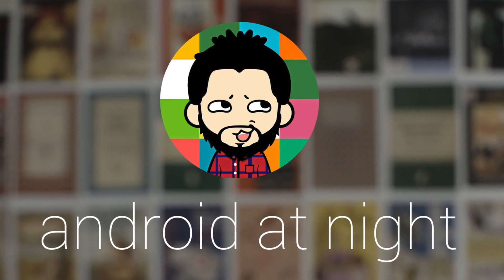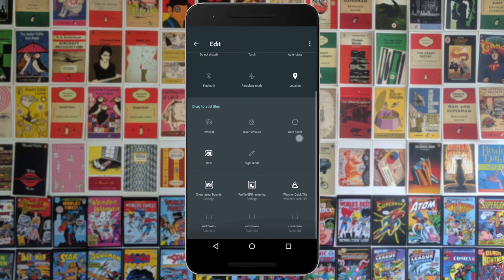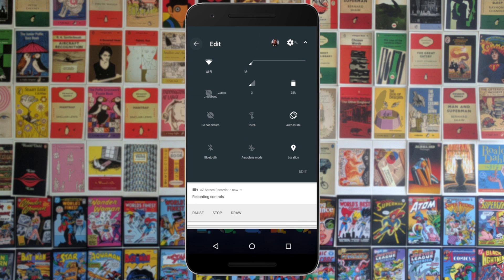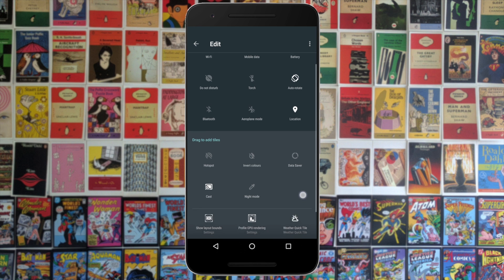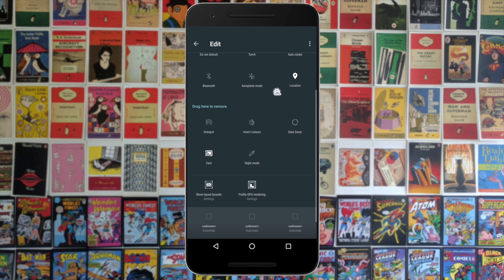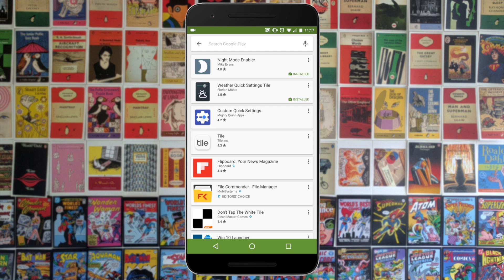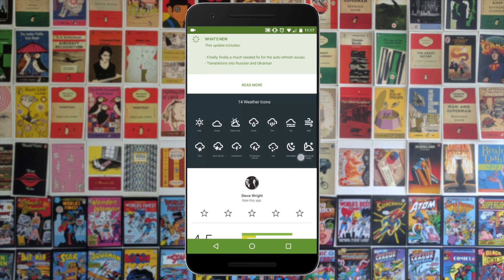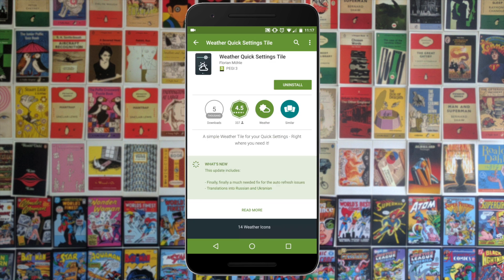Weather Quick Settings Tile For Android N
Here's a look at the new customisable quick setting tiles for Android N - weather edition.